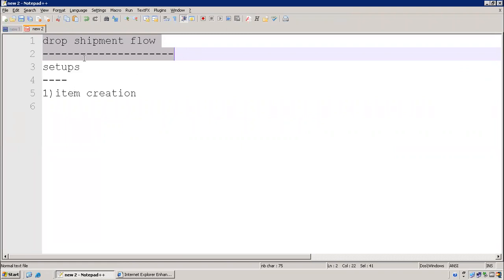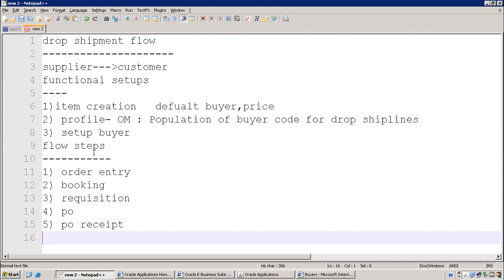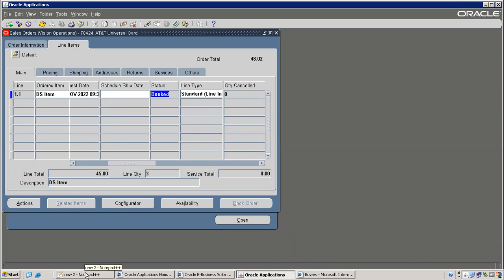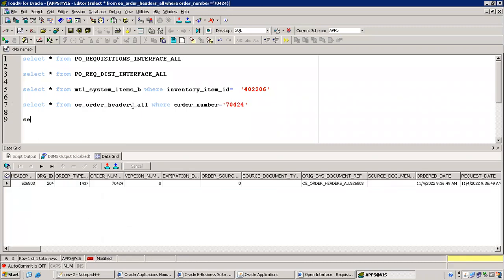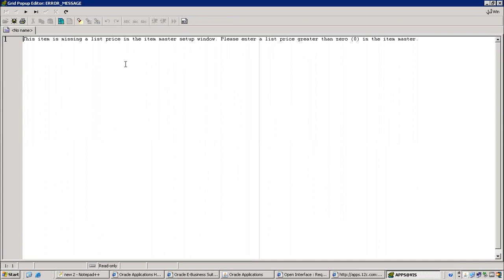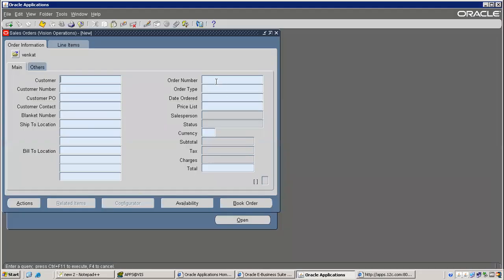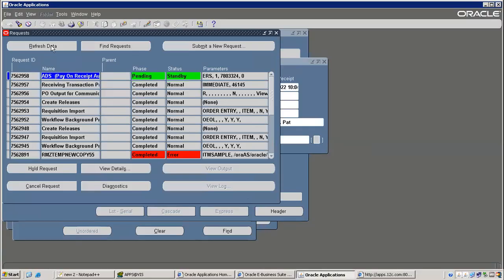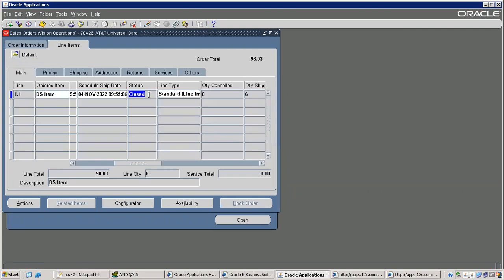class 8 Drop shipment Cycle